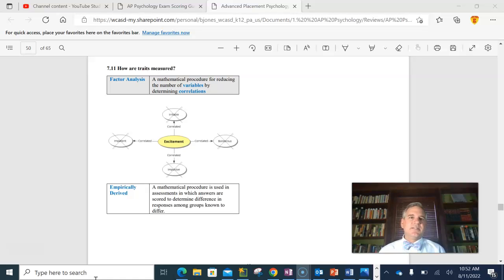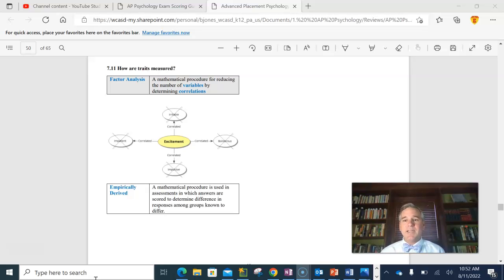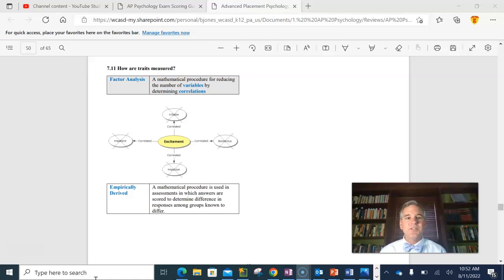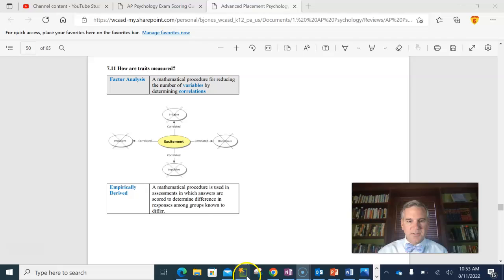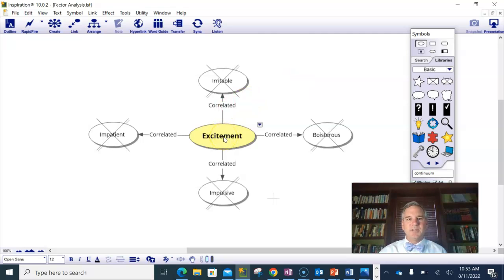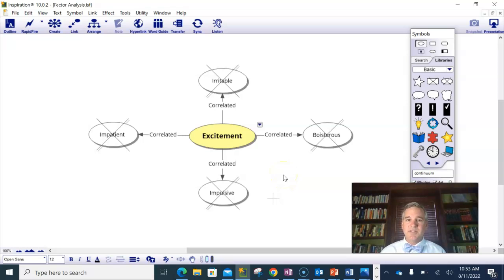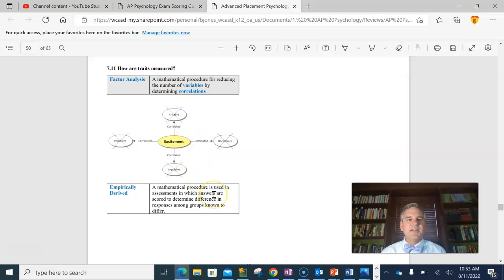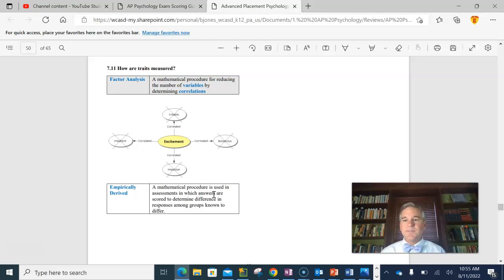Measuring Traits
How are personality traits measured by psychological researchers?